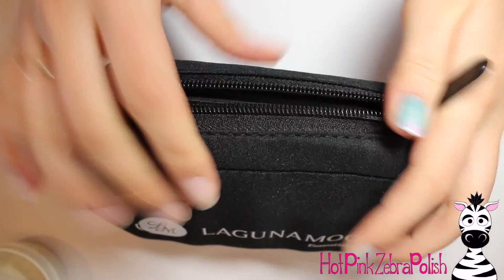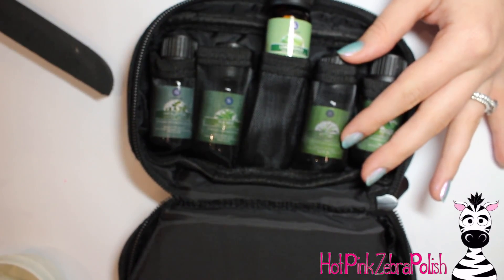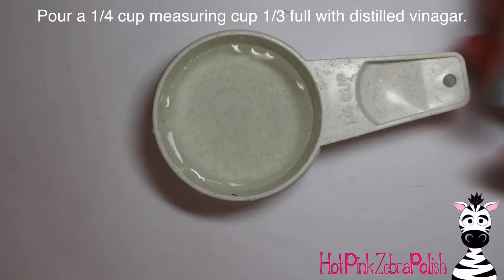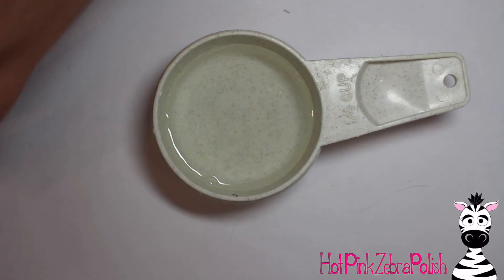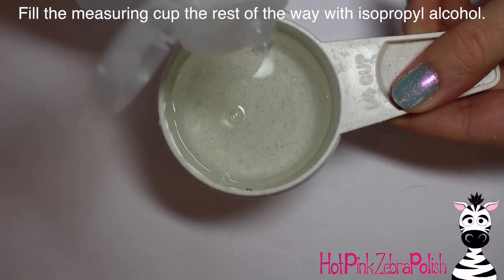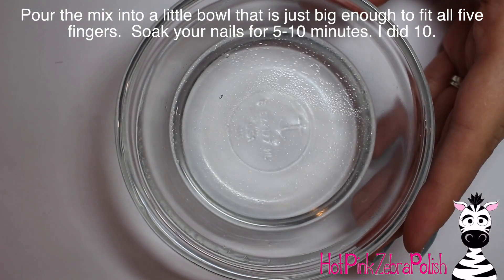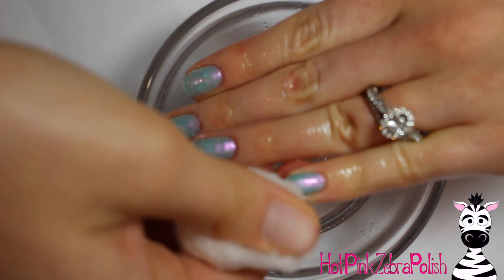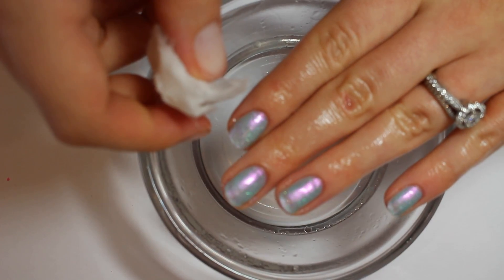Essential Oil Polish Remover? Does it Work!?! feat Laguna Moon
Essential Oil Set ~

I just wanted to give this recipe a try and see if it works! As you can see. it did not! Oh well, it made my hands smell amazing!